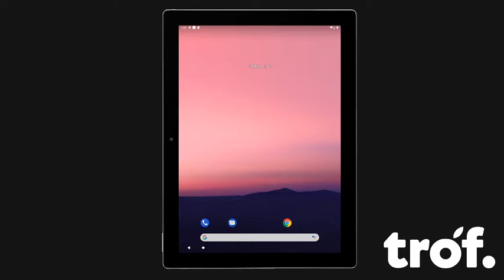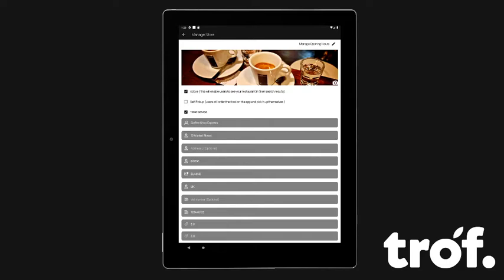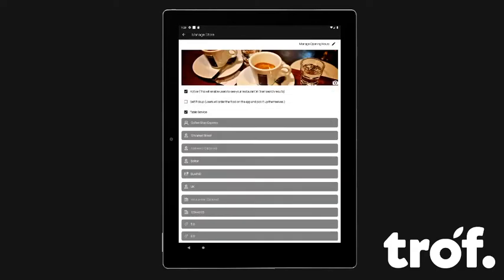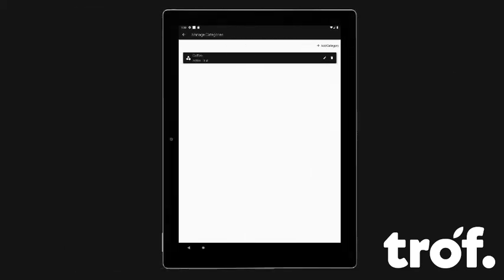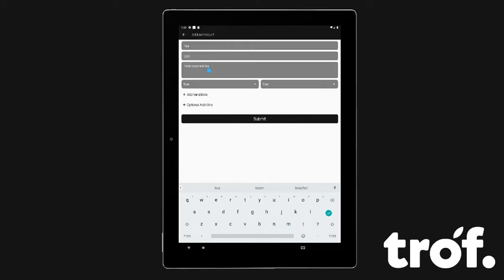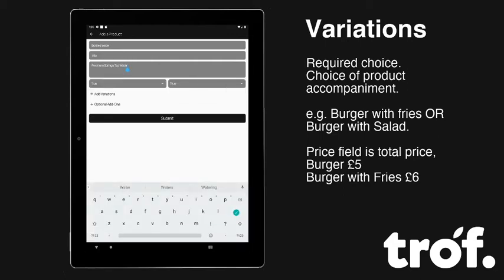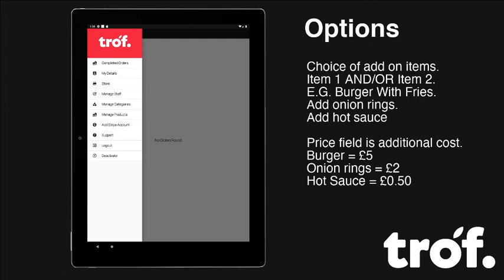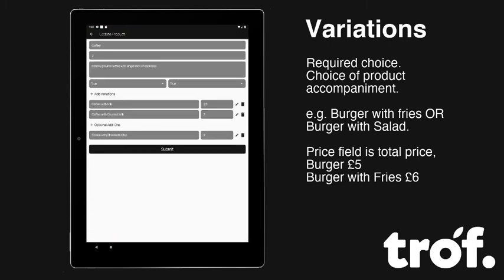trof for Vendors - Quick Start Guide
trof for vendors quick start guide, get started adding your venue and products to the app.